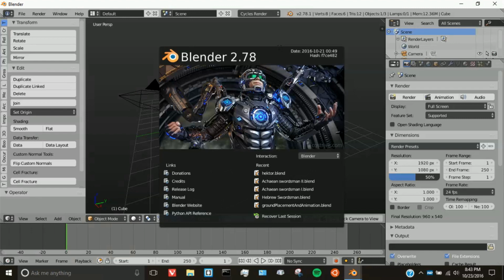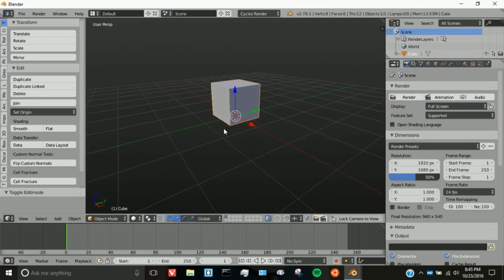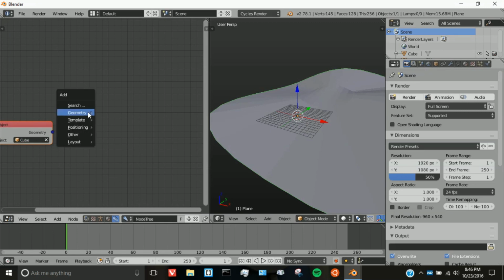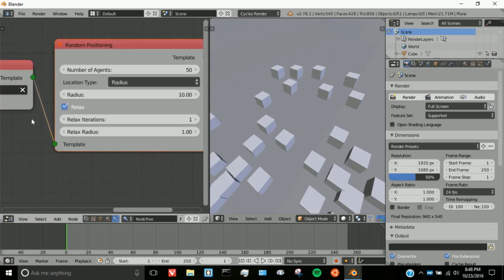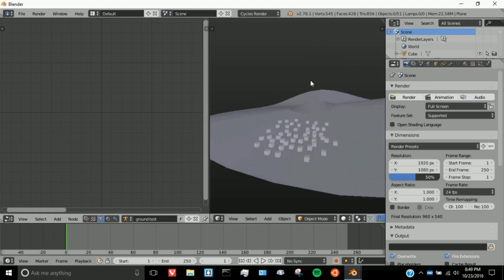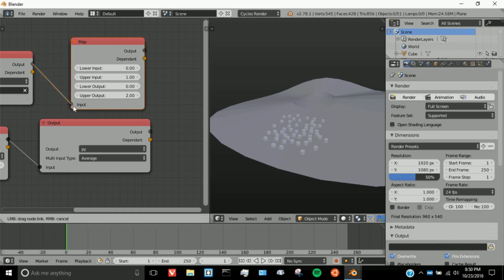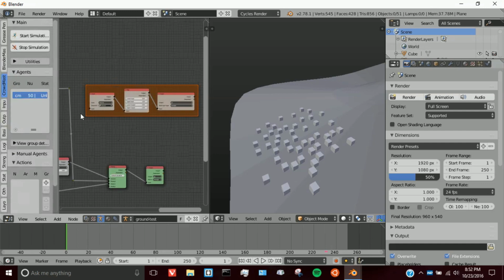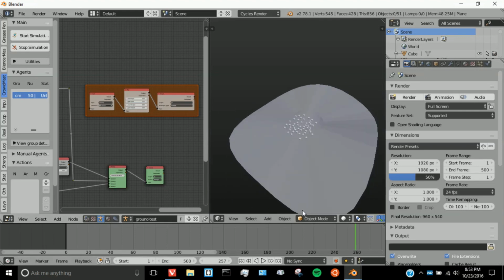CrowdMaster Tutorial - Ground Positioning and Animation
In this tutorial,  we go over how to make agents align themselves to a ground object when generating and simulating in CrowdMaster.